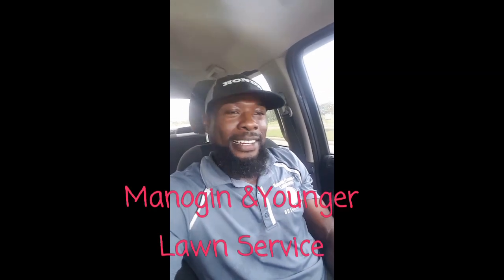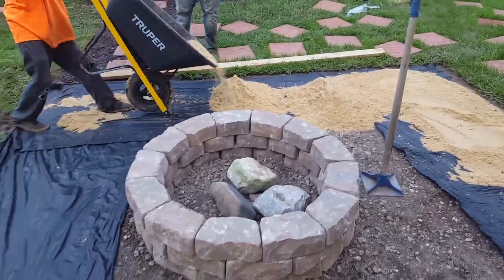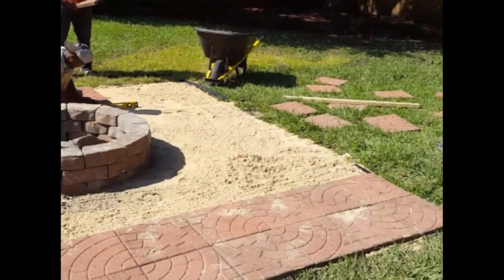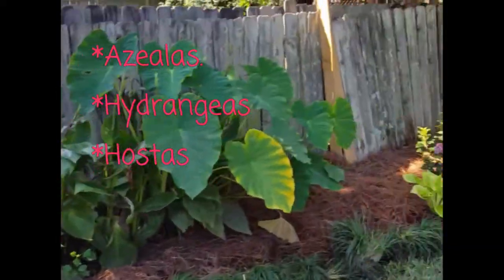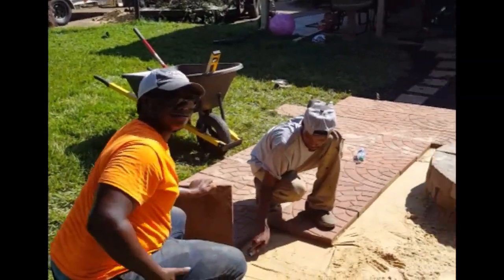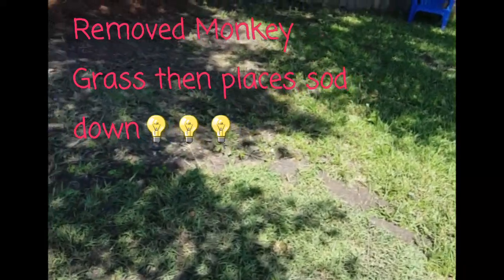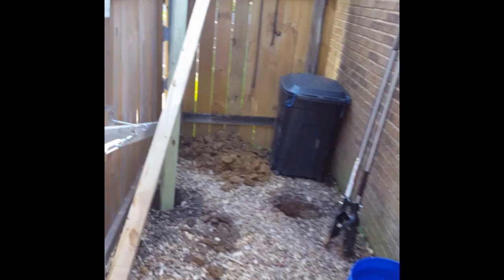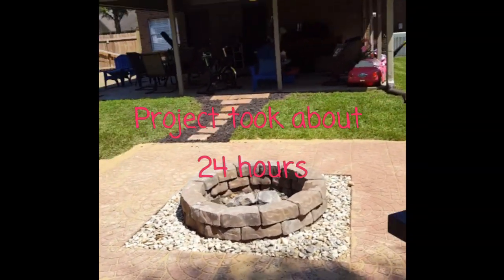DIY Backyard Makeover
Watch Marcus Manogin a Mississippi Landscaper remodel a backyard with previous material, new fire pit INSTALLATION,  sod, and New plants. Pavers, Monkey grass, elephant Ears, Lillies were already in the backyard but was removed and Reinstalled

NEW Plants and Items used: Sod, Roses, hydrangeas,  azealas, Flag Stones(Fire pit) Pine Straw

OLD Plants and Items used: Elephant, Lillies, Monkey Grass, Pavers

Manogin&YoungerlawnService

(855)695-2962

Jackson, MS